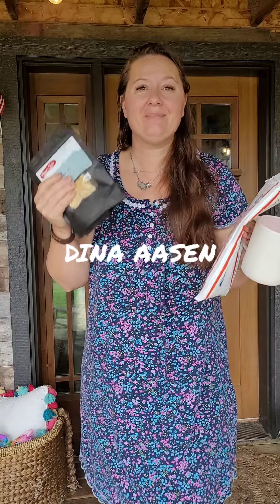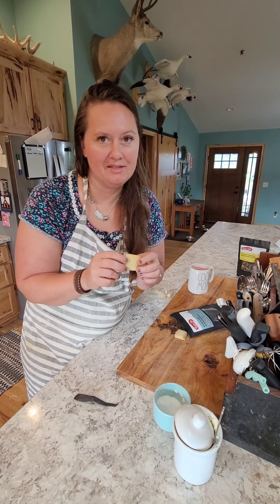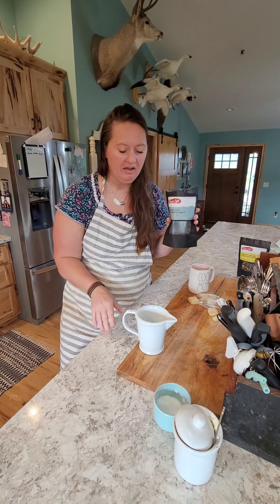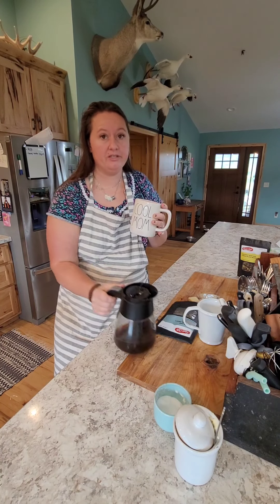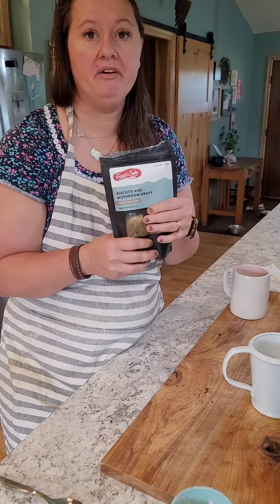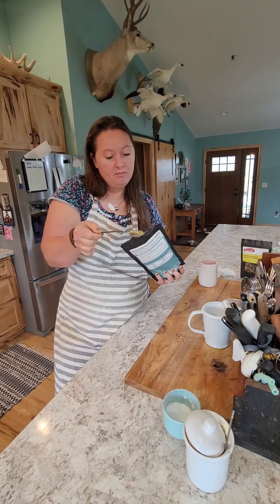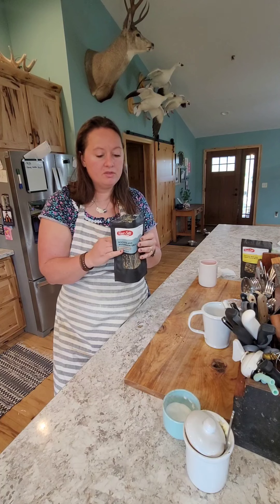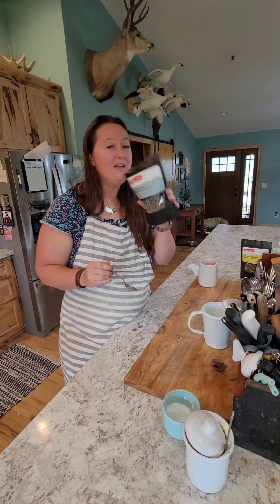Trying Out Dehydrated Meals From Food For The Sole For My Mule Deer Hunt Out West In Nevada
Hunting in the High dessert Mountains takes time and energy, I'll be doing a overnight stay for some of my hunt and I want to make sure I have Dehydrated meals that I will love. Also easy to make while back packing up in the High desert mountains while scouting and hunting for Nevada Mule deer. I will be packing around 24-26lbs in my Mystery Ranch Backpack, dry meals help to reduce the weight and make it easy to make meals on the go!
check me out on Titok